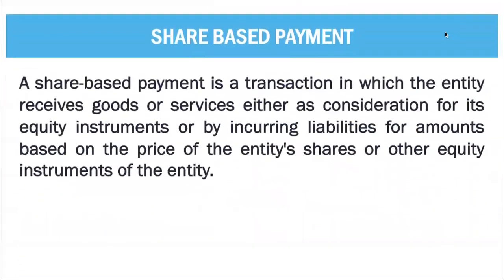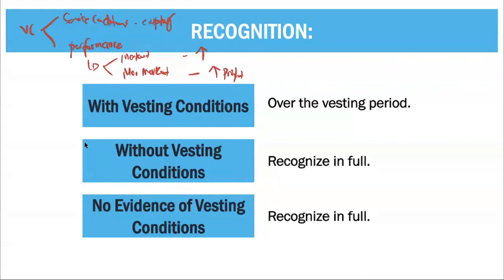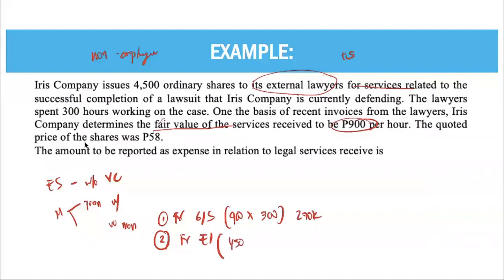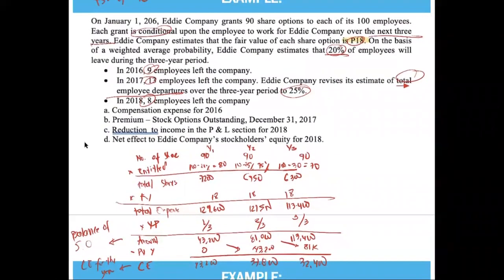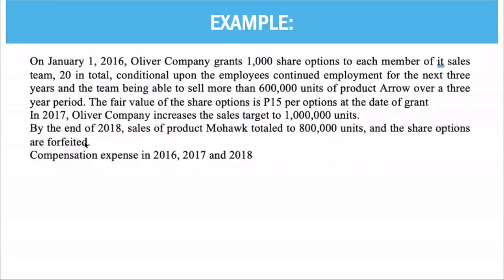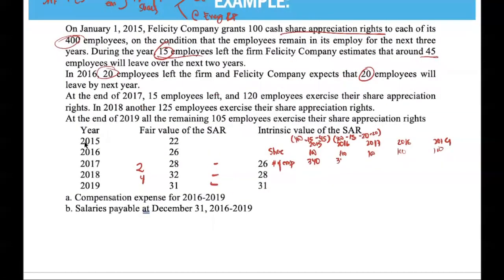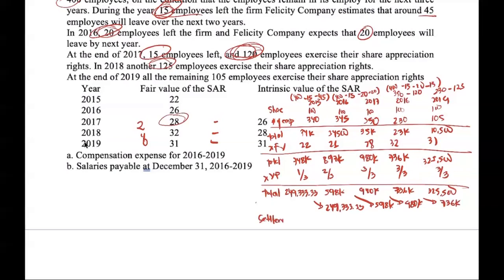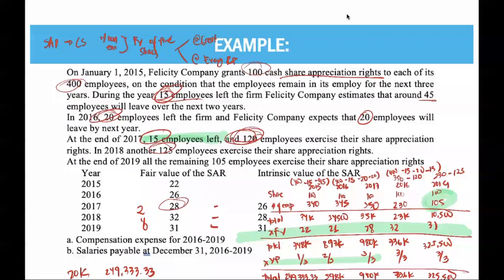FAR - Share Based Payments